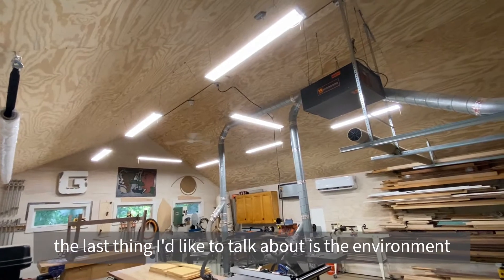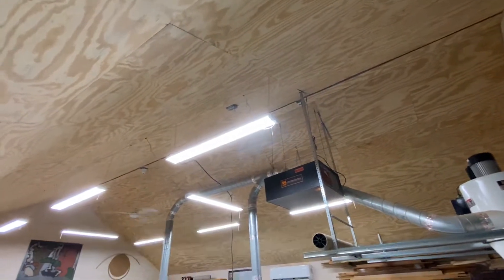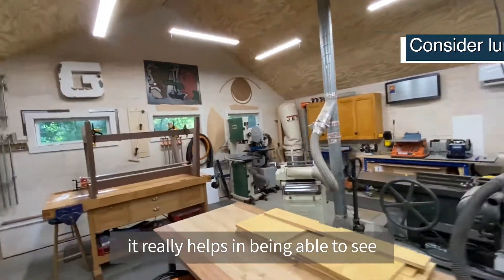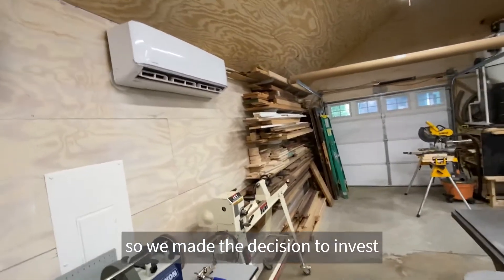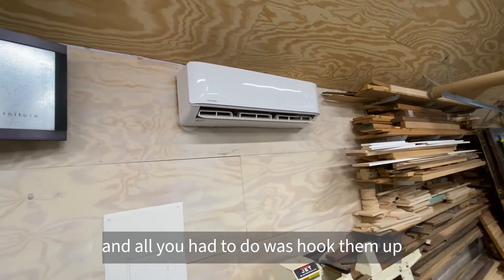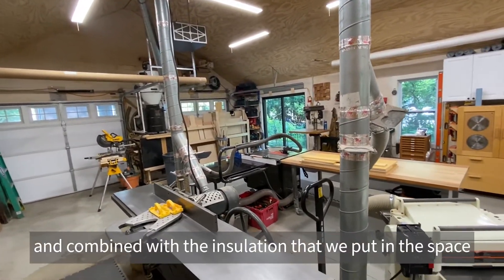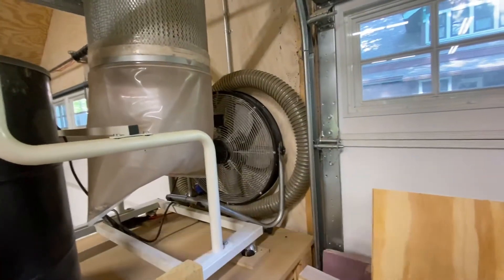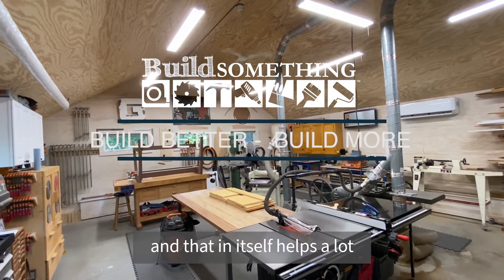Workspace Environment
Our goal at BuildSomething is to help you BUILD BETTER and BUILD MORE.
for our FREE Builder’s Guides for intermediate and experienced beginners for more comprehensive content and videos like these.

- shop tours of three shops of different sizes
- tips on the best work surface for your space & needs
- storage ideas for tools, lumber & supplies
- how to improve dust collection, lighting, power & climate control

- crash course videos with tips, hacks, favorite accessories & saws in action
- tips & tricks to avoid common mistakes and get better results
- advice for getting more out of the tools you already own
- deep dives into circular saws, miter saws & track saws